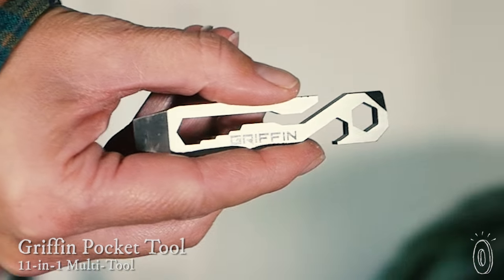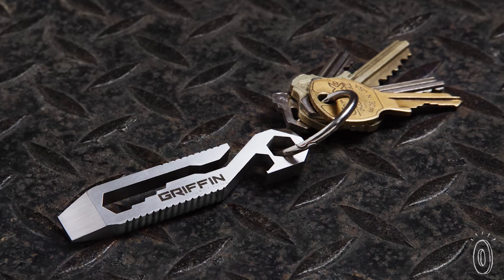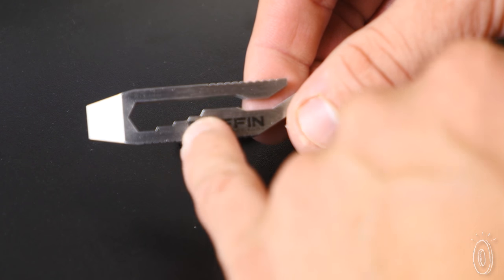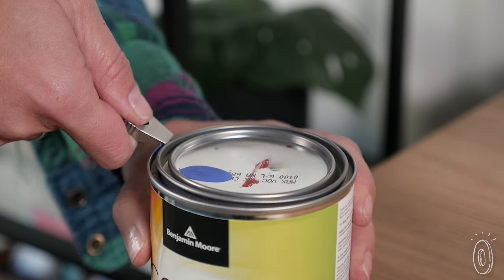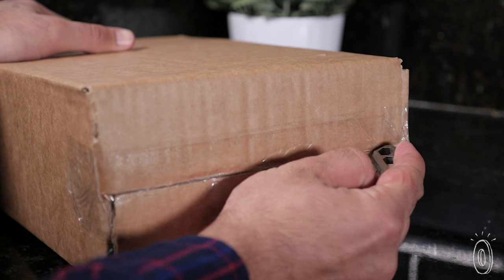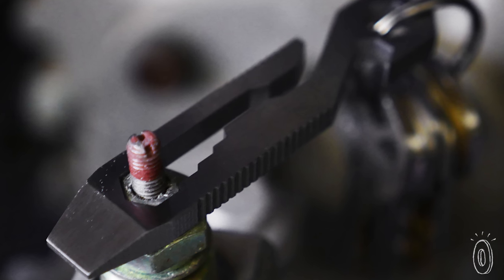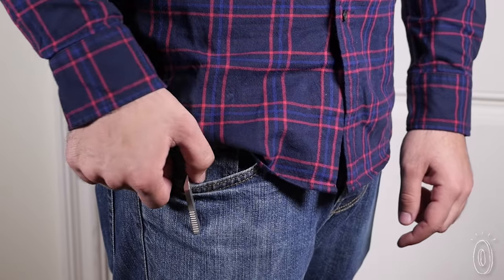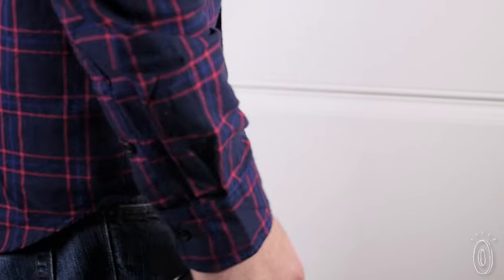Can your keychain do 11 things?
This stealthy pocket tool is slim but loaded with utility.

Griffin is a serious multitasker that clings to the rim of your pocket—holding your keys in place and reducing bulk. If you take a close look, you’ll notice the tools are embedded in almost sneaky ways.

Keep it handy to open bottles, adjust flathead screws, score material, pry things open, and drive in up to four different sized hex screws and bolts.

Makers Casey and Jessica Deming designed Griffin Pocket Tool after listing all the loose essentials they carried with them. Their design fuses all of those must-haves into one light, discrete tool.